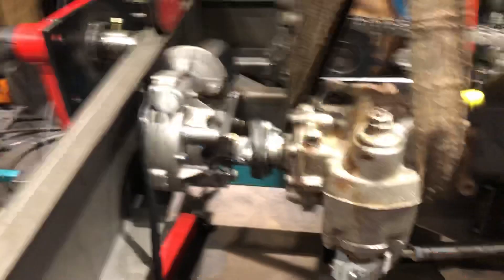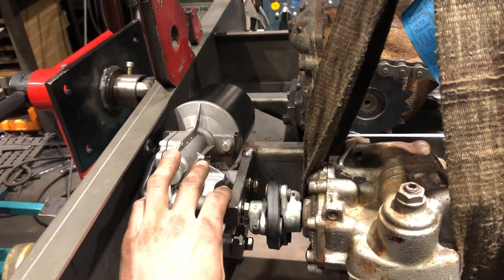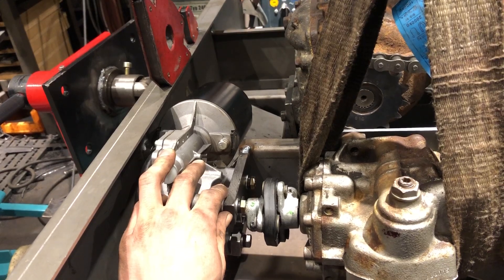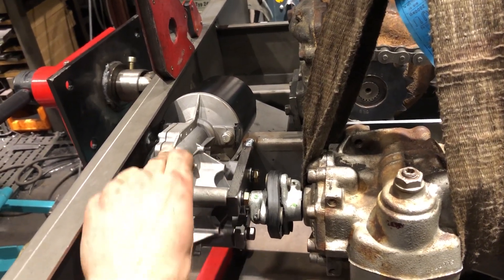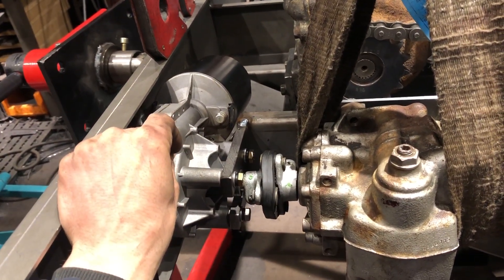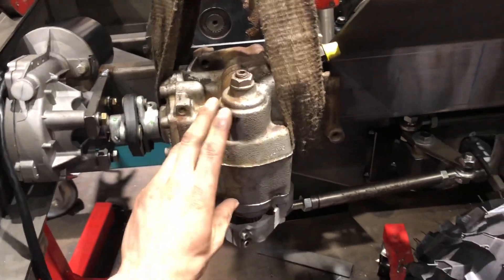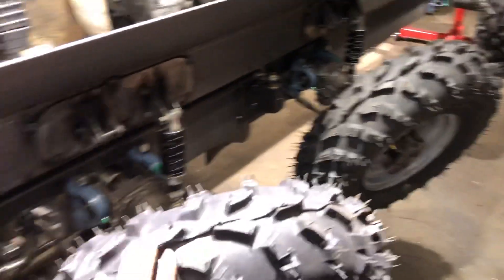MAZ537 shortcuts: Steering test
Will post some short clips about the MAZ537 project from time to time. This one is about testing the steering for the first time under power.